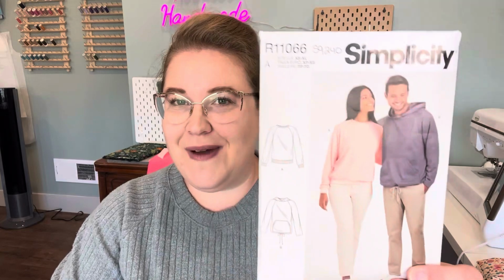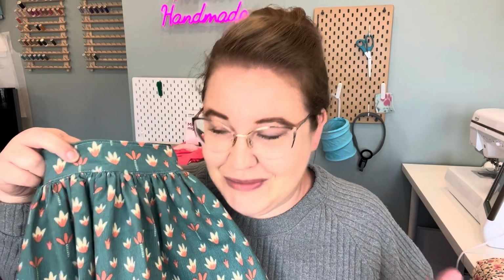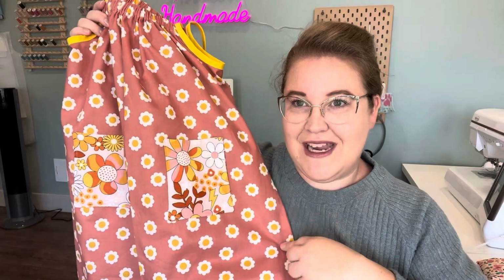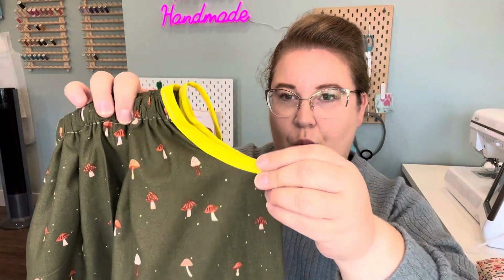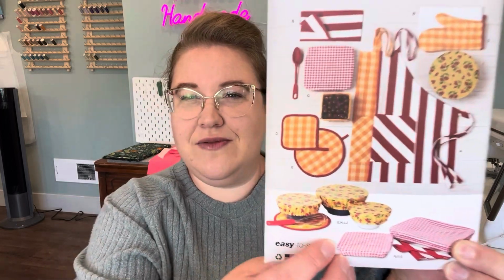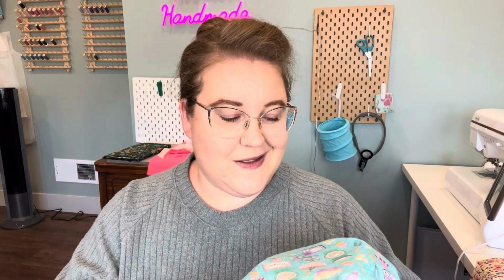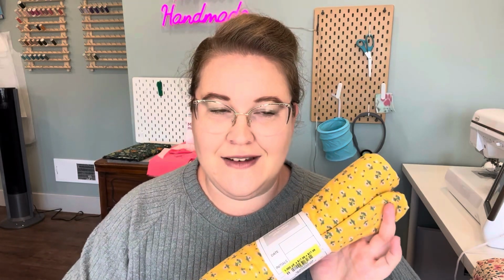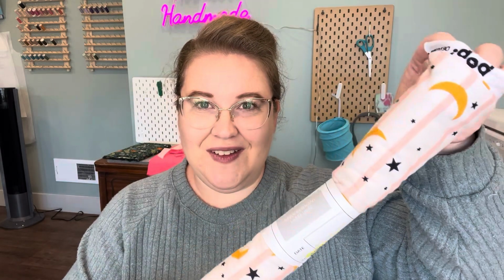fridaysews Ep.106: Finishing Projects and Prototypes 👀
Hello! Today is my favorite time of the week, that’s right, another edition of fridaysews!

Thanks so much to Jen from @todayinjenssewingroom for sharing with us all the ability to chat away about all things sewing in these fridaysews videos!!

What I’m Wearing Today:
-S9240

Address:
Tiffany Scherschel